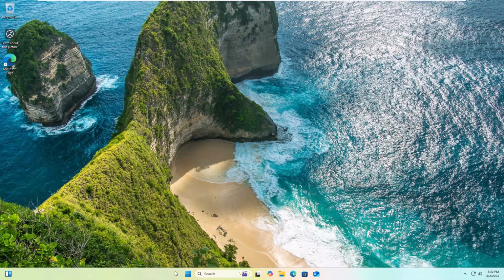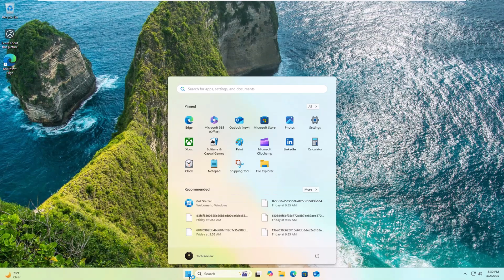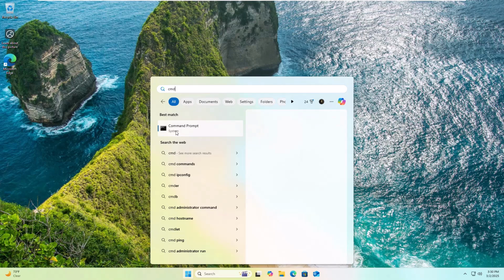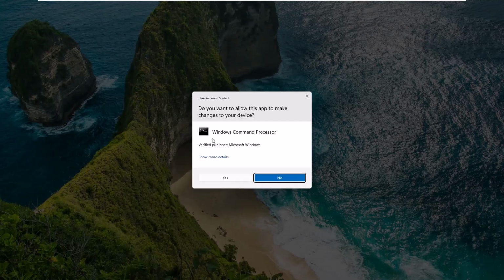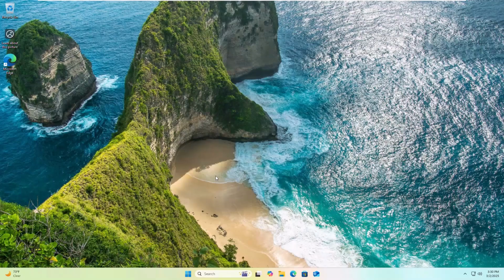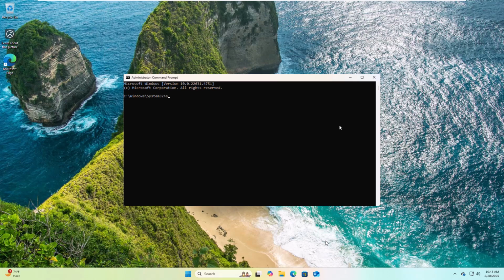How To Fix Error 0x800706be When Updating Windows 11/10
Are you facing Windows Update Error 0x800706BE or 0x800706BA on Windows 10 or 11? Don’t worry! In this video, we’ll walk you through step-by-step solutions to fix these errors and get your system running smoothly again.

🚀 What You'll Learn:
✅ How to fix Windows Update Error 0x800706BE & 0x800706BA
✅ Troubleshooting Windows Update issues in Windows 10 & 11
✅ Fixing printer error 0x800706BA in Windows
✅ Simple and advanced methods to resolve update failures

🔧 Fix These Errors Now:
🔹 0x800706BE – Windows update or system service issues
🔹 0x800706BA – Communication failure between Windows services

🔗 Related Videos & Resources:
➡️ [Windows Troubleshooting Playlist] (Insert Playlist Link)
➡️ [Microsoft Official Support] (Insert Microsoft Support Link)